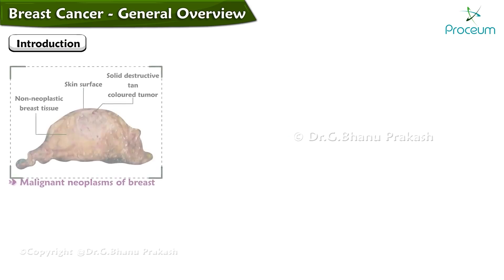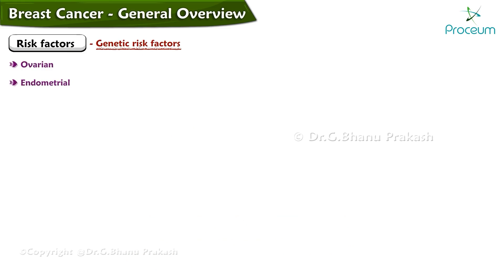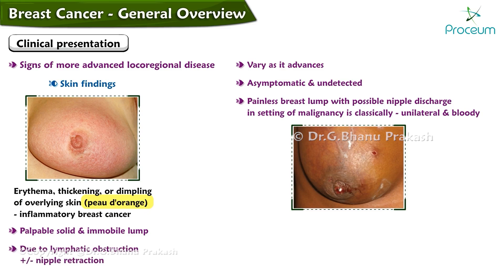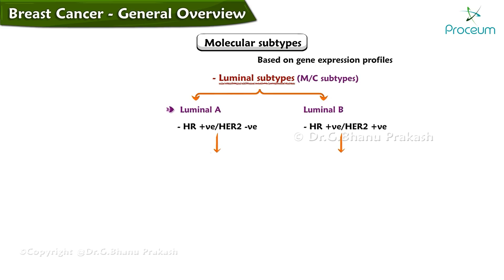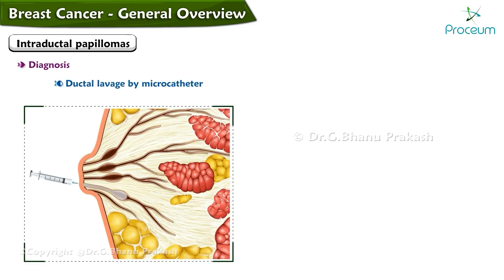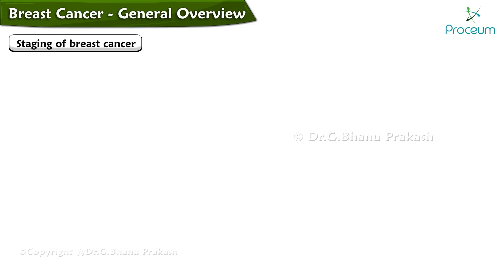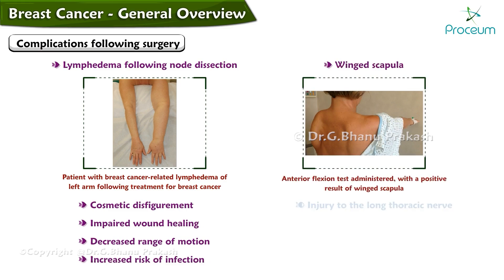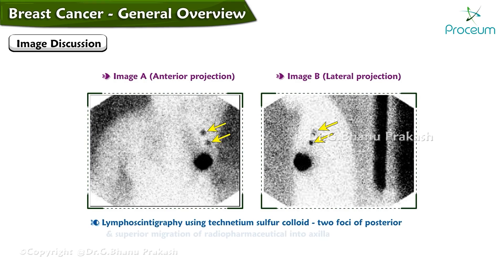1. Breast Cancer: Risk factors, Clinical features, Pathology, Diagnosis, Treatment and Complications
Overview of Breast Cancer -
Breast cancer is a malignant tumor that develops from breast cells. It can occur in both men and women, although it is far more common in women. Early detection and treatment are crucial for improving outcomes.
Types of Breast Cancer:
Invasive Ductal Carcinoma (IDC): The most common type, starting in the milk ducts and spreading to surrounding tissues.
Invasive Lobular Carcinoma (ILC): Begins in the lobules (milk-producing glands) and can spread.
Ductal Carcinoma In Situ (DCIS): A non-invasive cancer where abnormal cells are found in the lining of a duct.
Triple-Negative Breast Cancer: Lacks three common receptors (estrogen, progesterone, and HER2), making it more challenging to treat.
Risk Factors:
Genetics: Family history of breast cancer (BRCA1 and BRCA2 genes).
Age: Risk increases with age.
Gender: Women are at higher risk.
Hormonal Factors: Early menstruation, late menopause, and hormone replacement therapy.
Lifestyle: Obesity, sedentary lifestyle, and alcohol consumption.
Symptoms to Watch For:
A lump or mass in the breast or underarm area.
Changes in breast size or shape.
Skin changes, such as dimpling or redness.
Nipple discharge or inversion.
Diagnosis:
Mammogram: X-ray imaging for early detection.
Ultrasound: To further evaluate abnormalities.
Biopsy: Removing tissue for lab analysis.
Treatment Options:
Surgery: Lumpectomy or mastectomy to remove cancerous tissue.
Radiation Therapy: Targeted radiation to kill remaining cancer cells.
Chemotherapy: Systemic treatment using drugs to kill cancer cells.
Hormonal Therapy: For hormone-receptor-positive cancers to block hormones that fuel growth.
Targeted Therapy: Specific treatments aimed at particular characteristics of cancer cells.
Prevention Tips:
Regular screening (mammograms) after age 40 or earlier if at high risk.
Healthy lifestyle choices: balanced diet, regular exercise, limited alcohol consumption.
Genetic testing and preventive surgery for those with a family history.
Emotional and Psychological Impact:
A breast cancer diagnosis can be overwhelming. It's essential to seek support from healthcare professionals, support groups, friends, and family. Counseling and support networks can help navigate the emotional challenges.